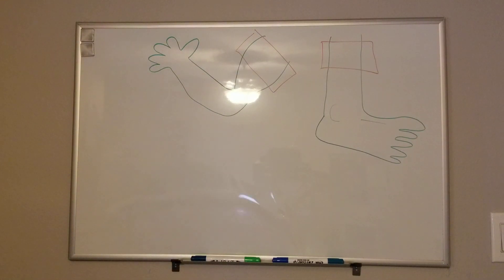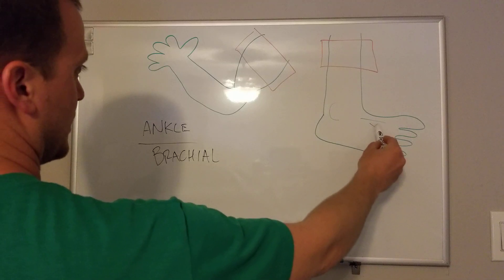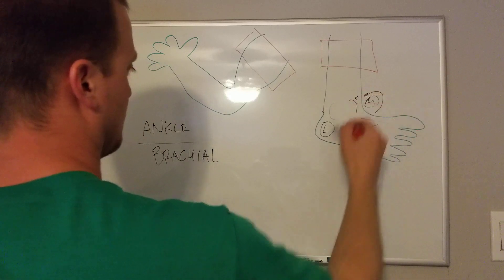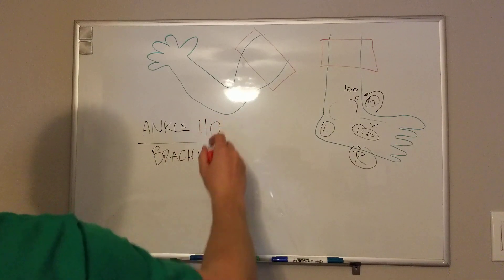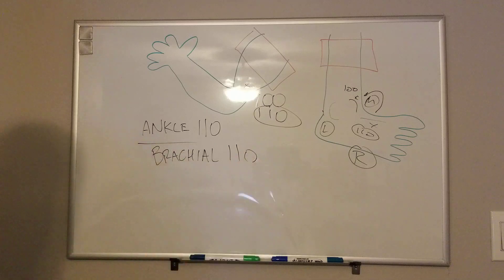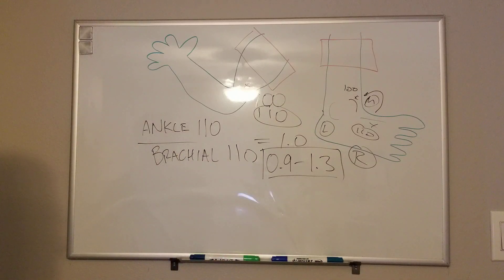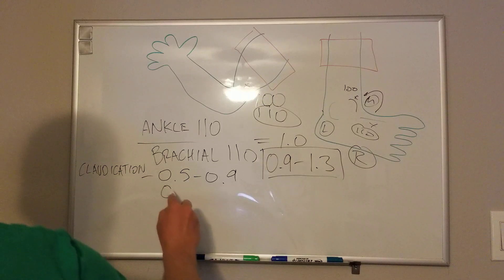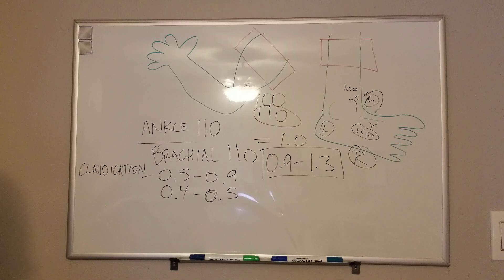Ankle Brachial Index (ABI)- How to Measure and What it Means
Overview of the ABI and why we do it.